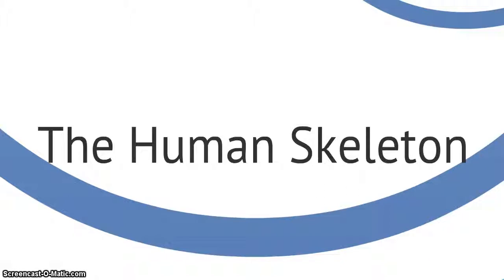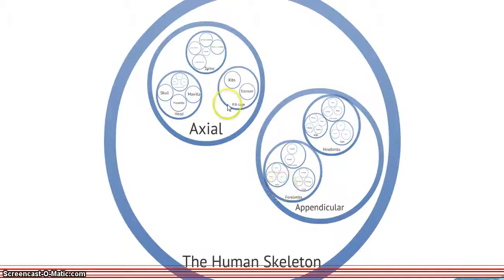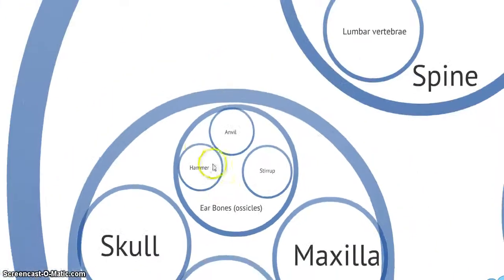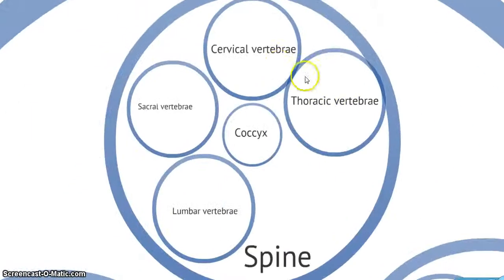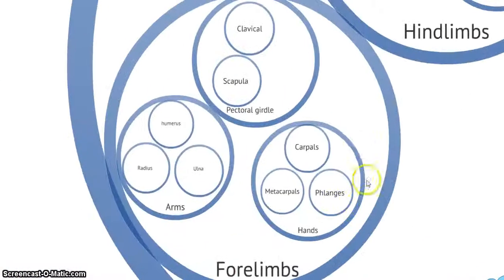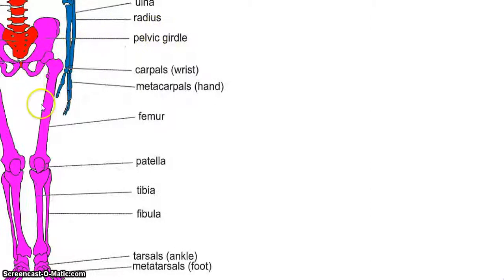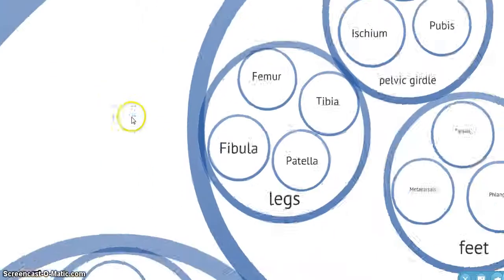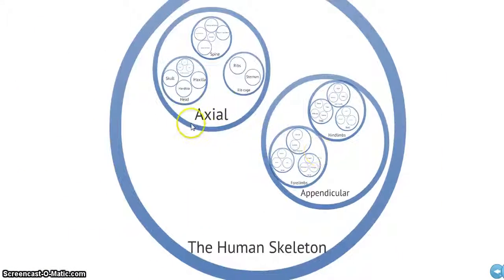The bones of the human skeleton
Using an Euler Diagram to examine the major bones of the human skeleton. By RD.